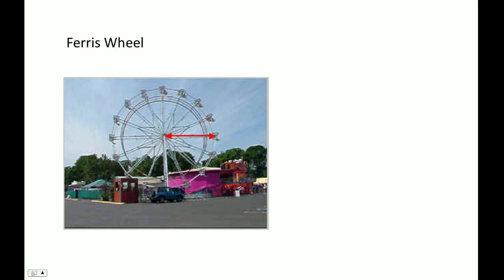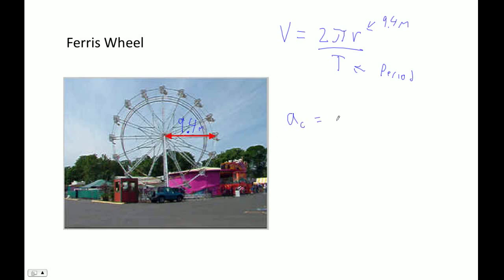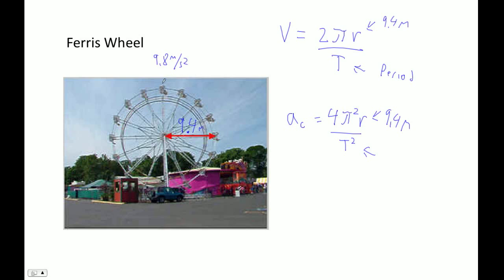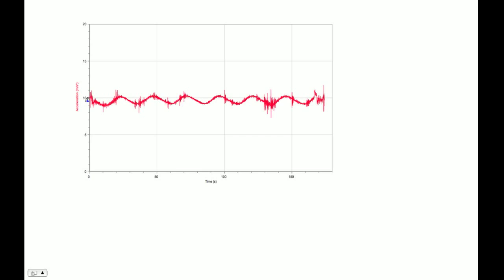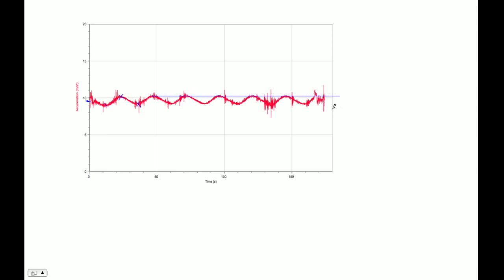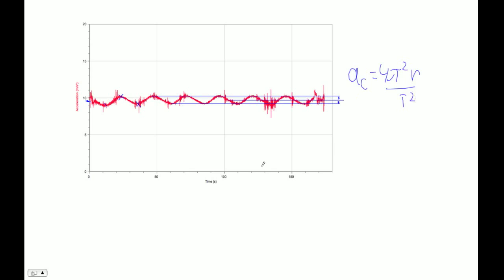HTPOP Ideas For The Ferris Wheel